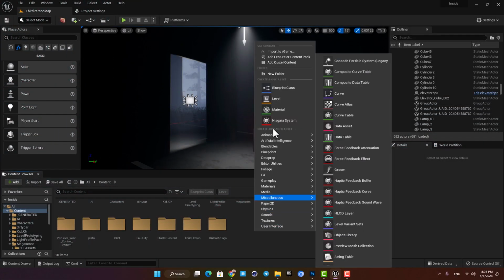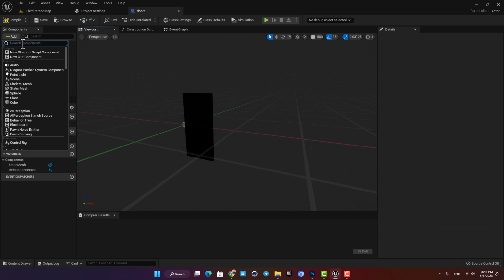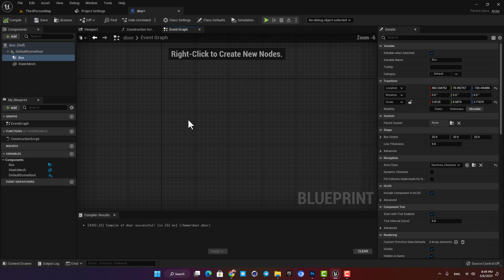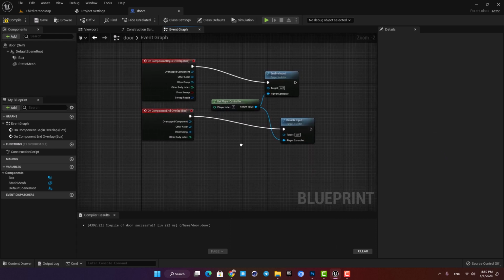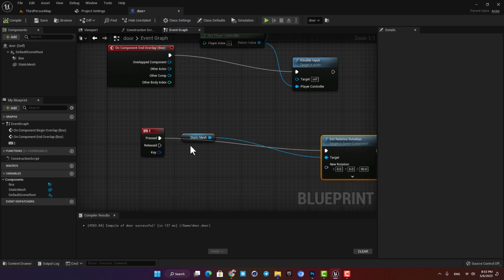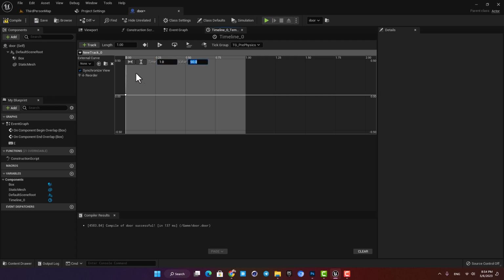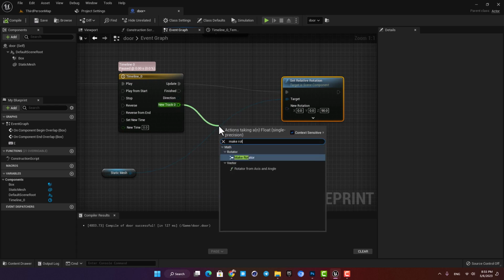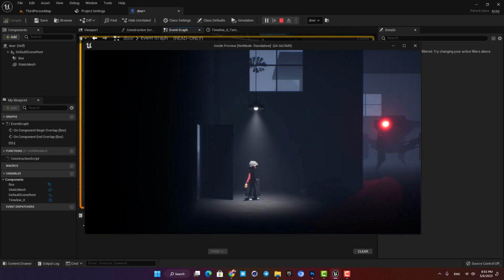Make a Door In Unreal Engine 5 Using Blueprints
hey guys in this video I will cover how to Make a Door In Unreal Engine 5 Using Blueprints .